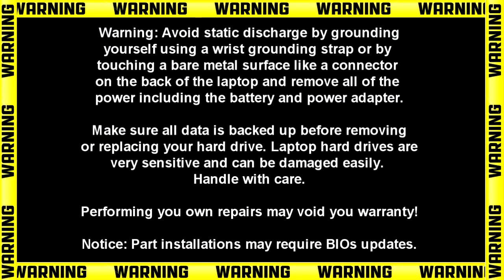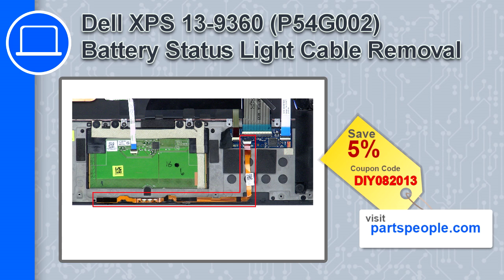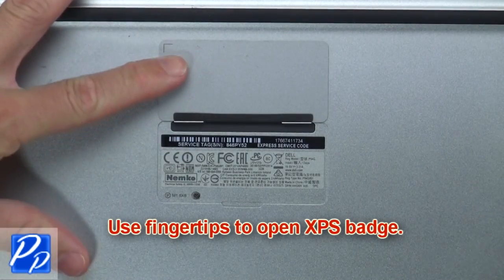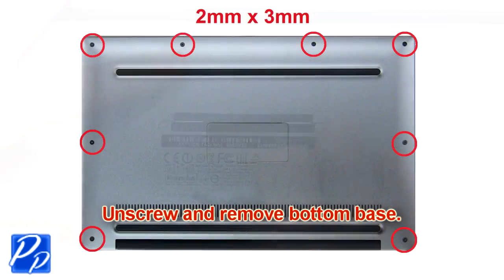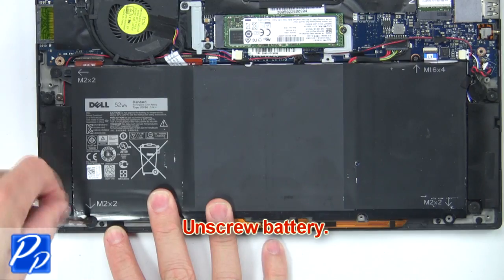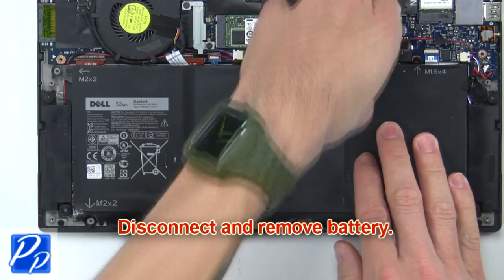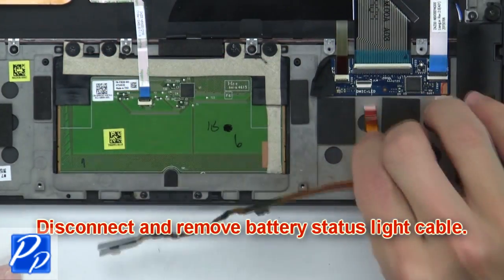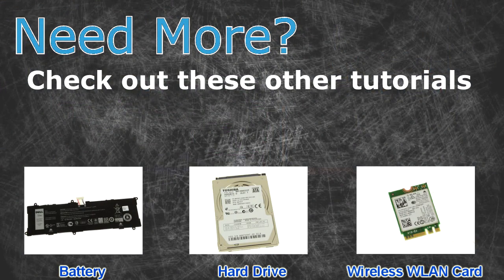Dell XPS 13-9360 (P54G002) Battery Status Light Cable How-To Video Tutorial